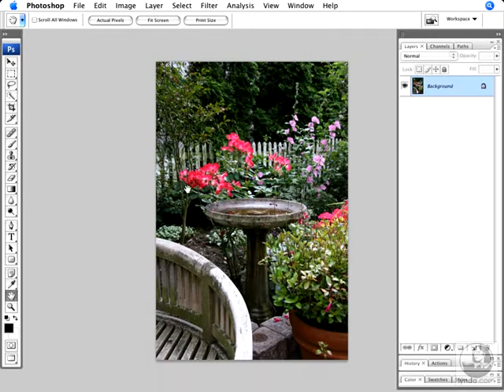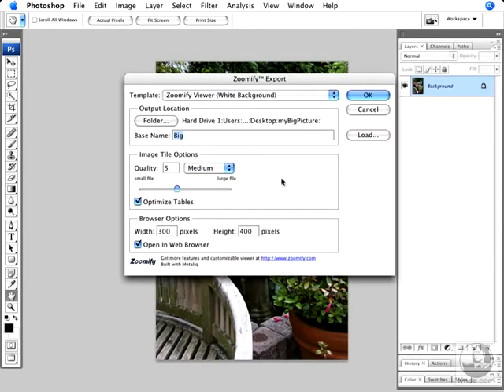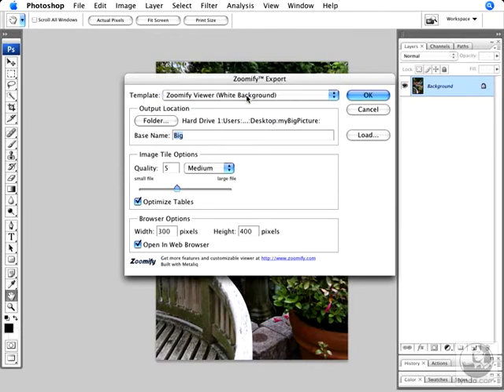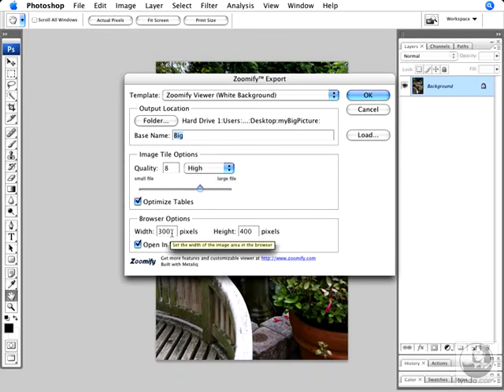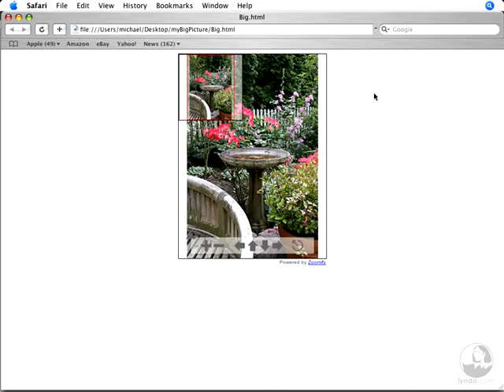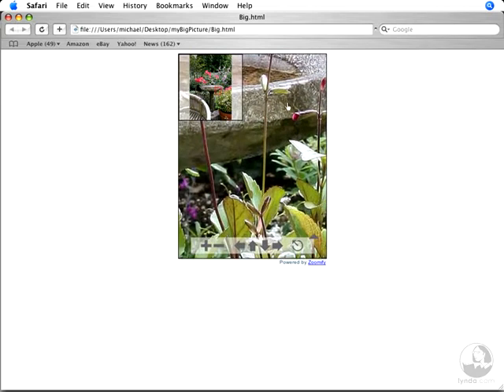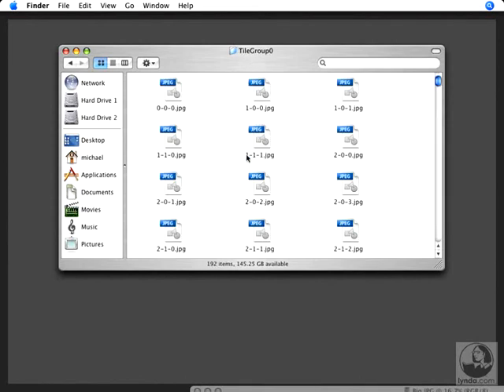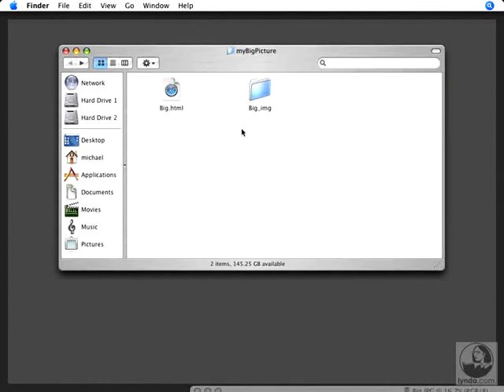Adobe CS3 Video Tutorial-File3